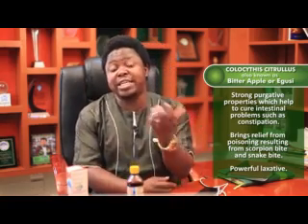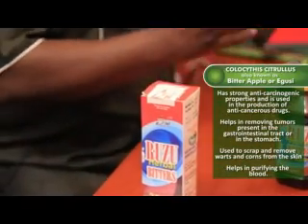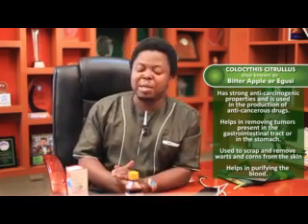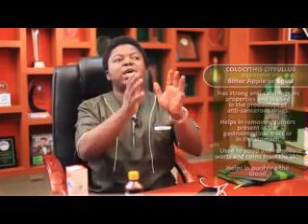Ruzu Herbal Bitters - Citrullus Colocynthis 5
This is another major herb used in the preparation of Ruzu Herbal Bitters. Watch and listen to what it does for you to get the full assurance of what the herbal drink can do.
Contact Moses for your own drink in bottles and in cartons